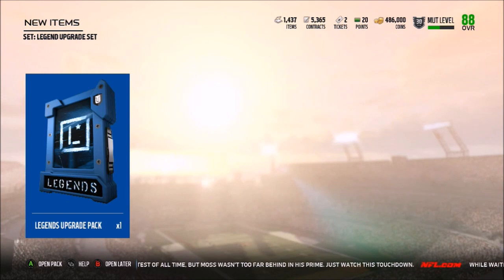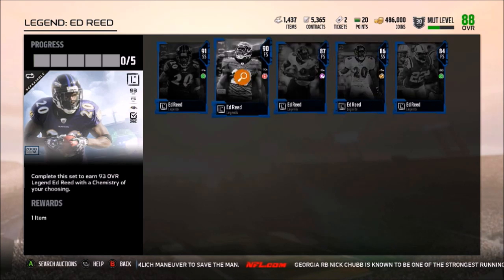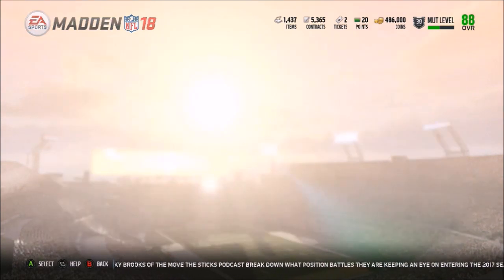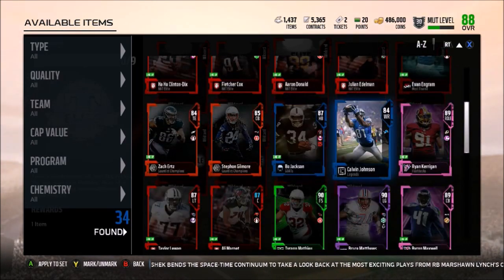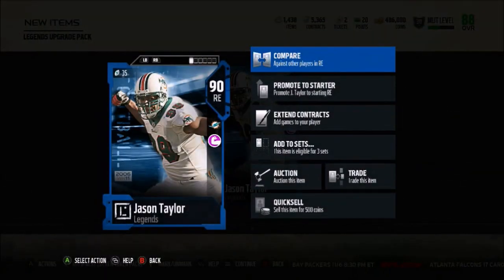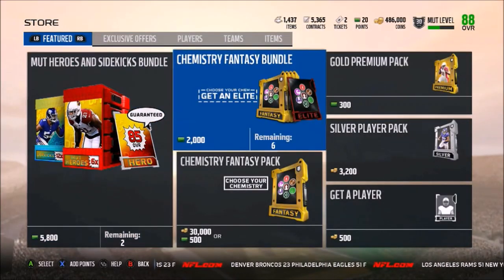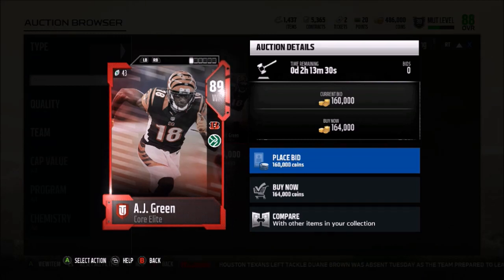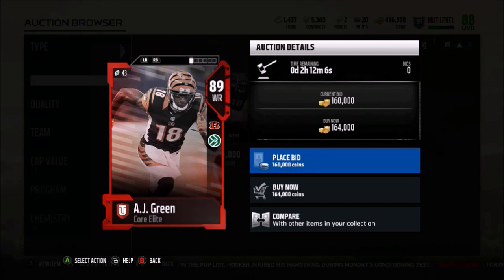THE BEST SET IN MADDEN HISTORY! LEGENDS UPGRADE PACK OPENING! | MADDEN 18 ULTIMATE TEAM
THE BEST SET IN MADDEN HISTORY! LEGENDS UPGRADE PACK OPENING!